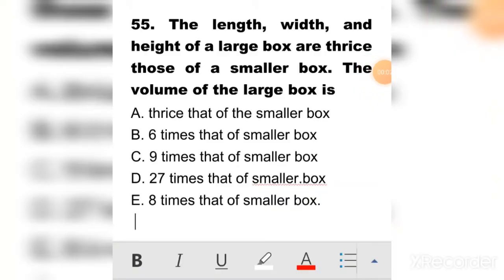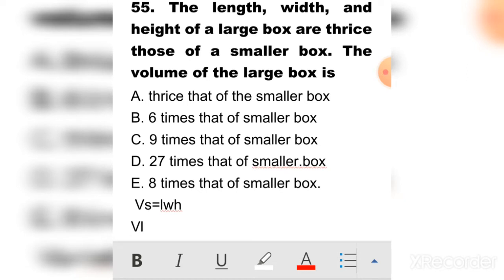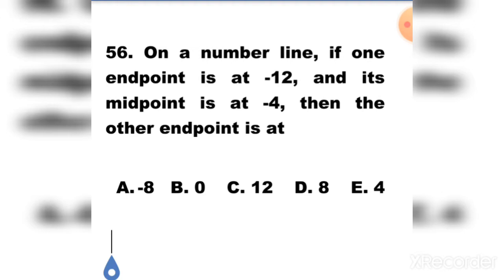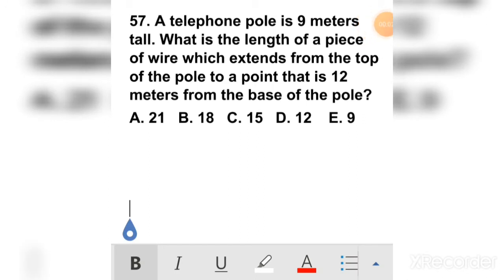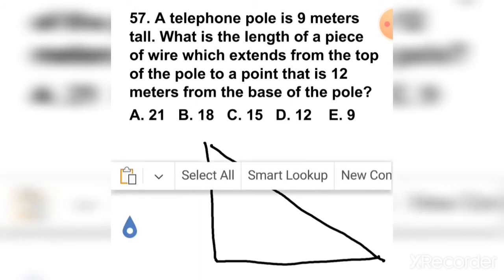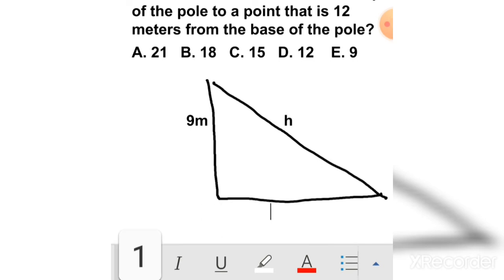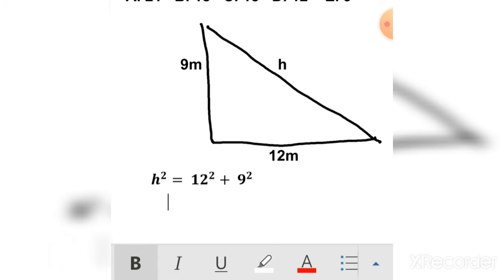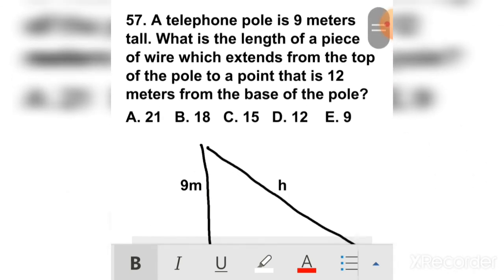55-57 of 100 compiled CET math questions for HSET/CET reviewees